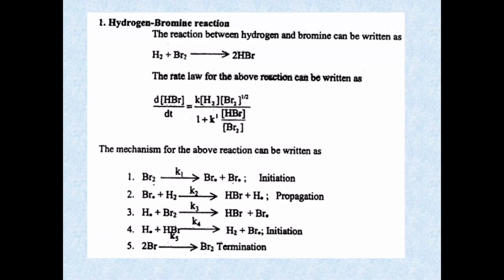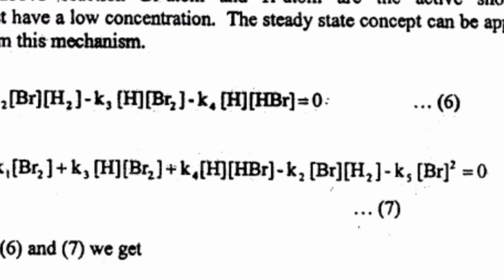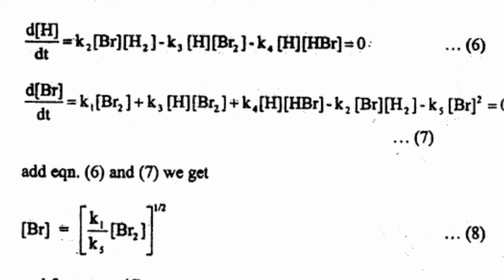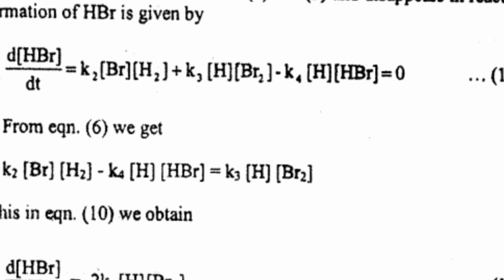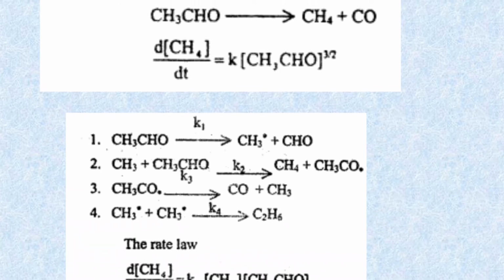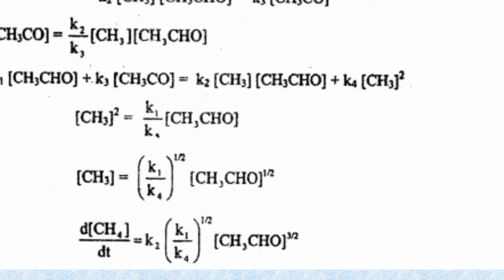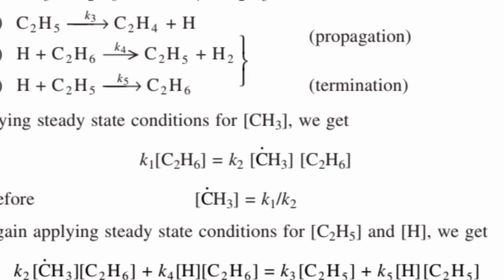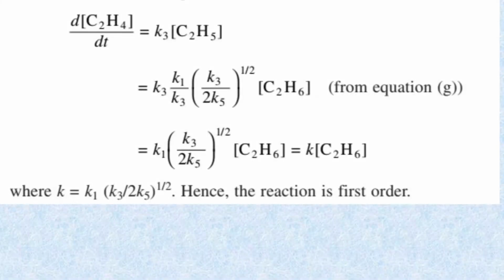M Sc Chemistry Chemical Dynamics Dynamic Chain reactions